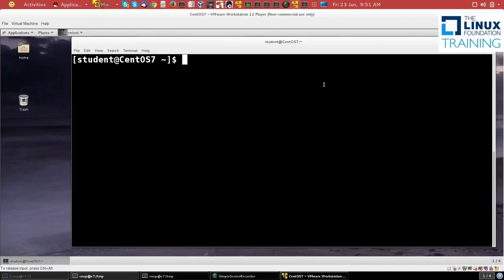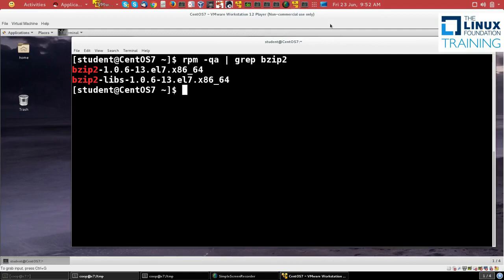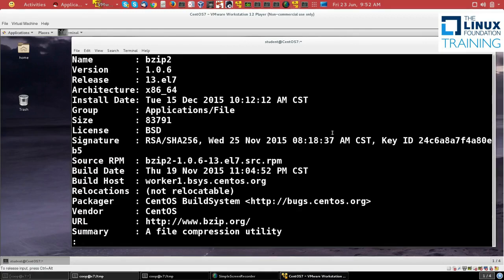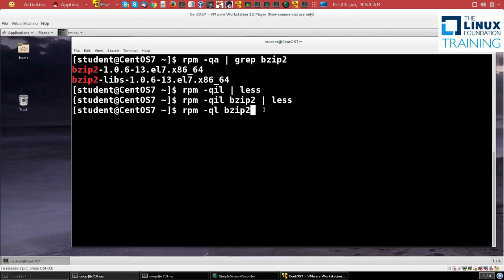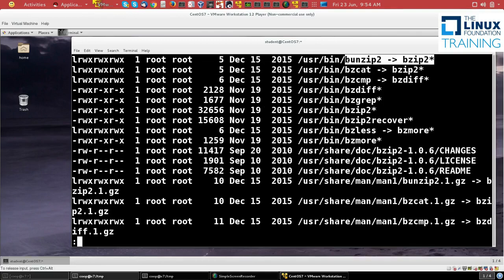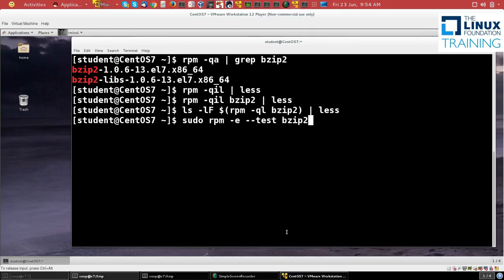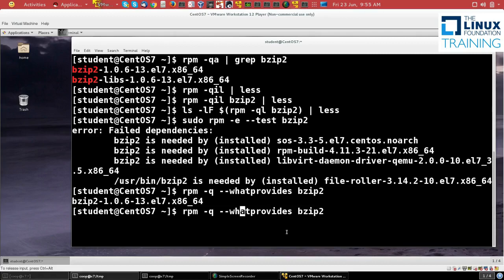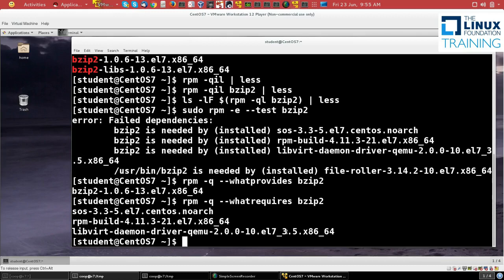Low-Level RPM Package Management with rpm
This is a demonstration on how to manage individual software packages with rpm